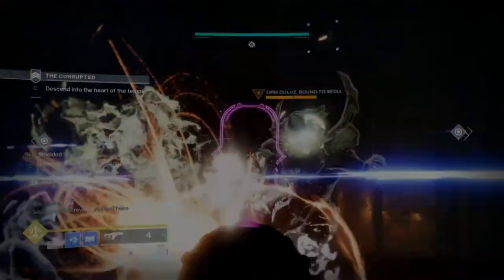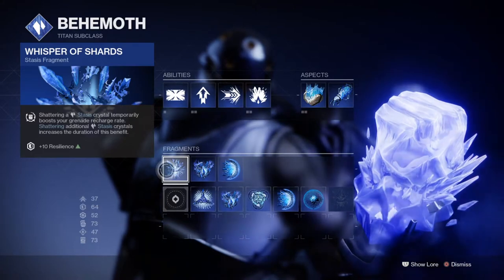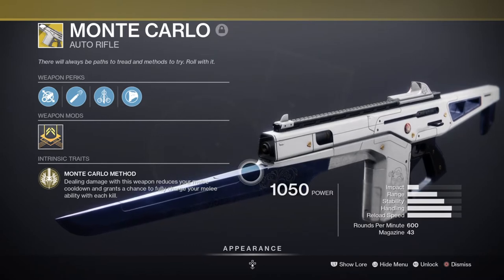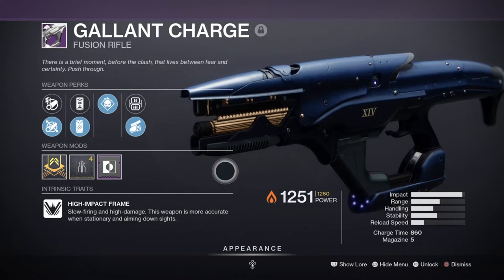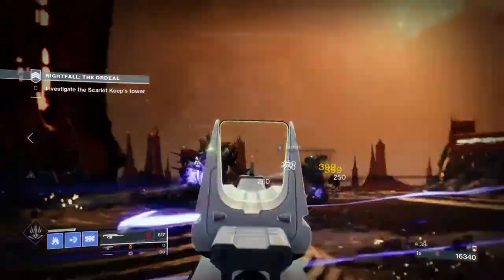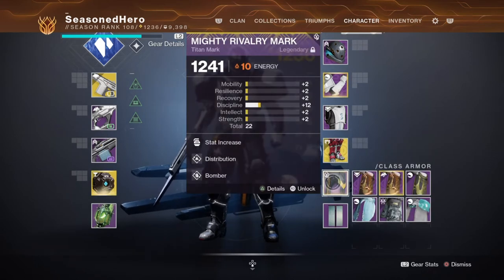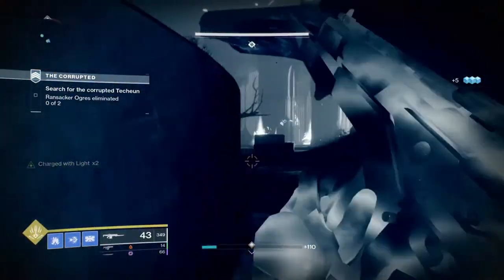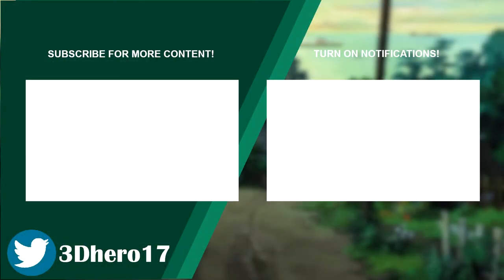Behemoth March (DUNEMARCHERS SHIVER STRIKE, RISKY BUT EFFECTIVE!) Titan PvE & PvP Build - Destiny 2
So what would happen when you combine the Behemoth Shiver Strike Ability with the Dunemarchers that has around 15 to 20 meters of Arc damage? You get a shockingly but effective build that can crowd control on a large scale and makes its very dangerous to face when in pvp.

Using the monte carlo, demolitionist and some abilty based mods, the build can be used for any and all activates available in game with glee.

Enjoy :D